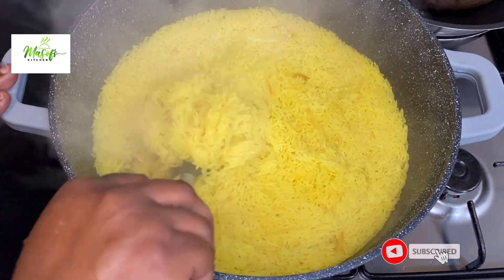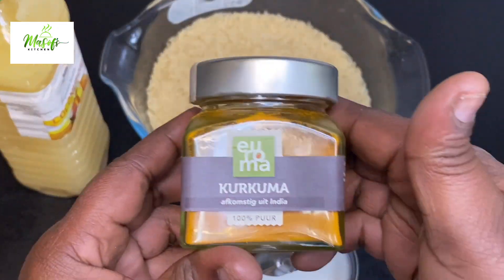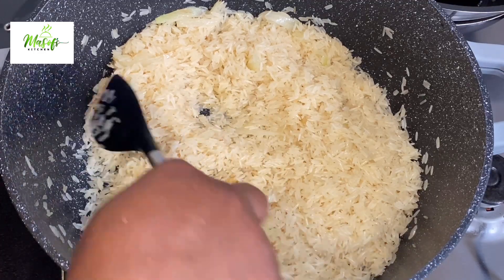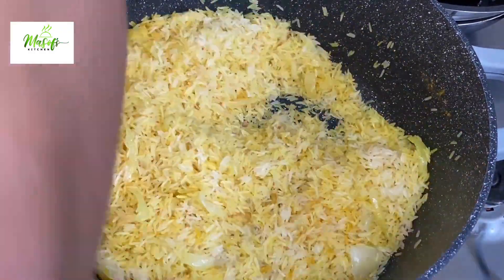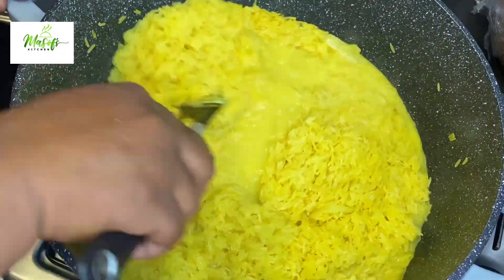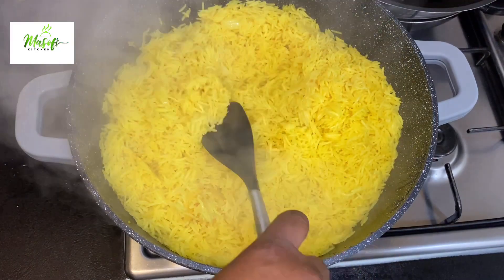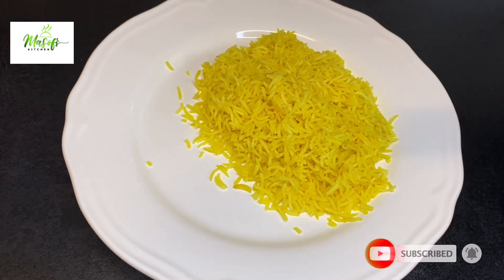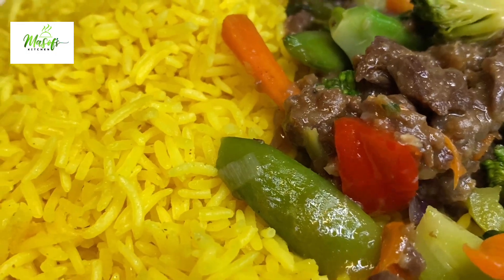Let's Cook A Perfect Tumeric Coconut Rice// Very Detailed recipe// Masof's kitchen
Ingredients
5 cups of Tilda Basmati Rice
400ml of Coconut milk
2 tbsp of Coconut oil
1 large white onion
2 shrimp cubes
400ml water ( the water you add depends on your rice) take note
1 tsp of turmeric powder